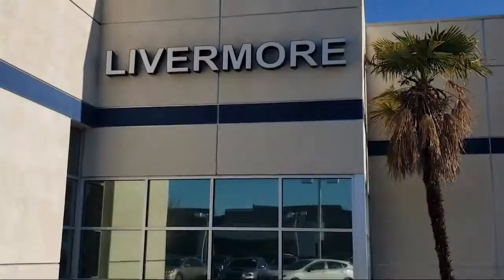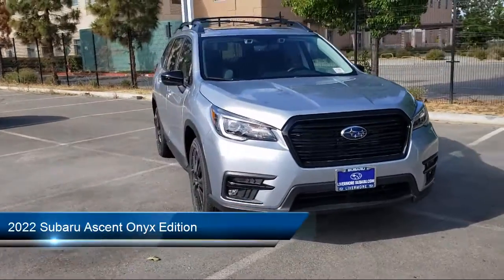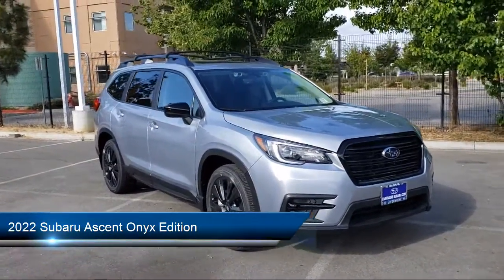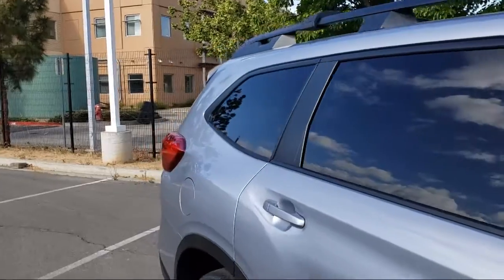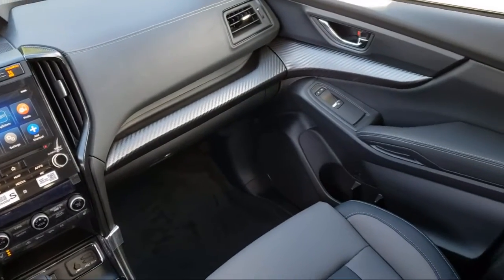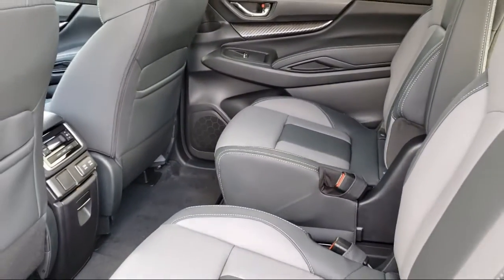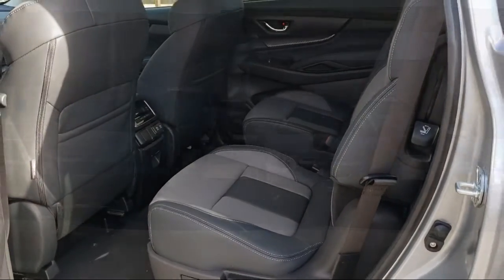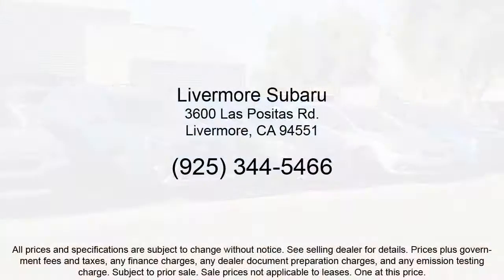2022 Subaru Ascent Onyx Edition Sport Utility Livermore Pleasanton Dublin Tracy Fremont San Ram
2022 Subaru Ascent Onyx Edition Sport Utility Stock Number: S31980 Vin:4S4WMAJD0N3431980.
Livermore Subaru New is proudly serving our friends and neighbors in Livermore, Pleasanton, Dublin, Tracy, Fremont, and San Ramon. or give us a call at {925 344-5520} for more information about this or any of our other vehicles. Livermore Subaru New
3600 Las Positas Road